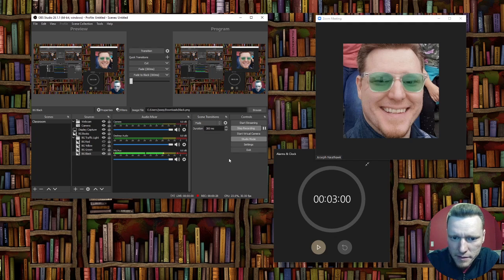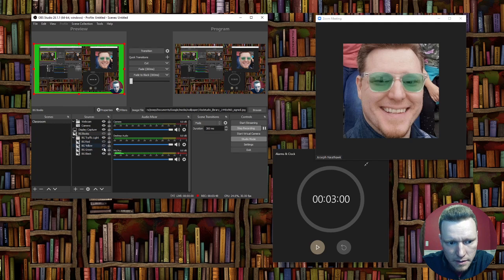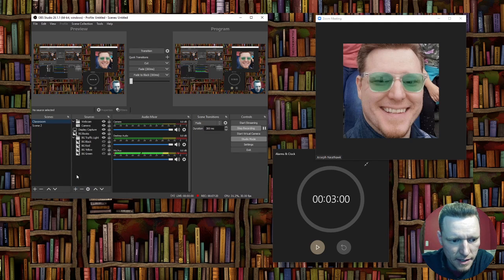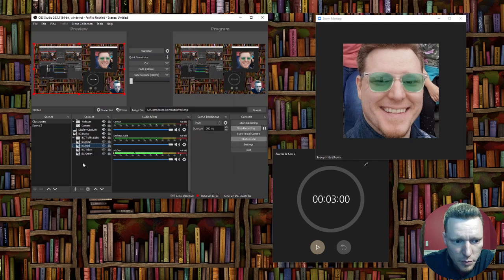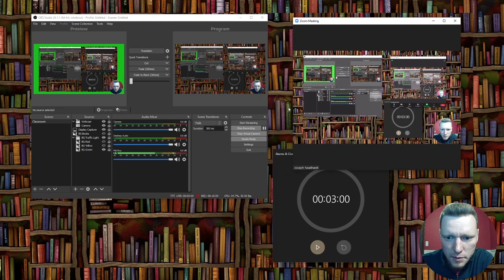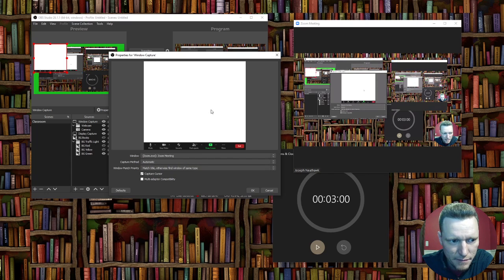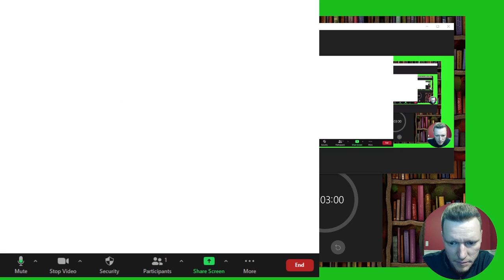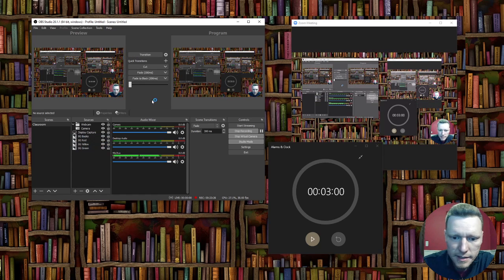Using OBS to pipe directly into your Zoom camera feed